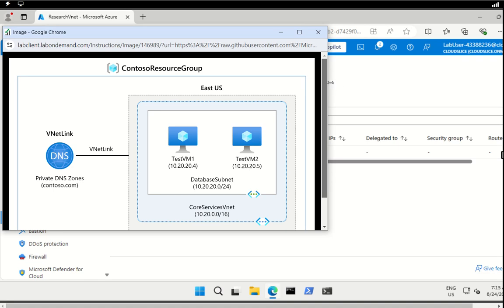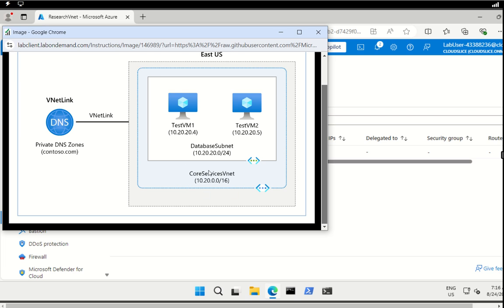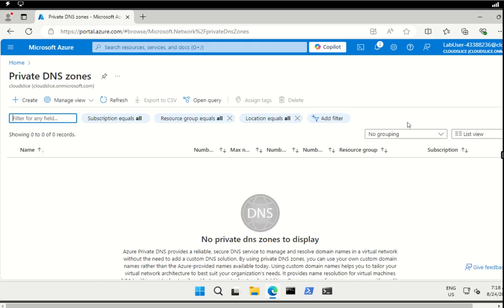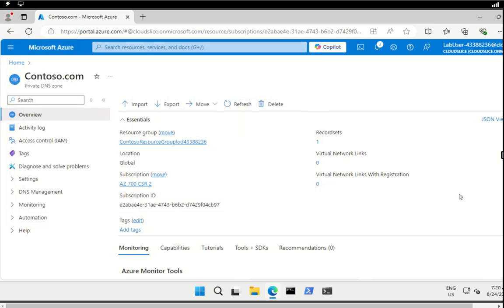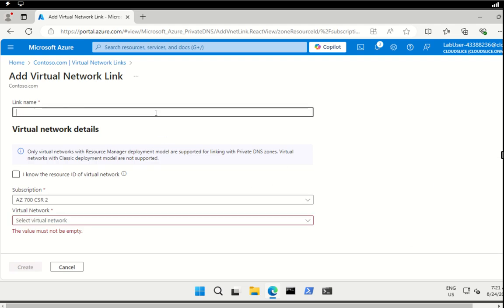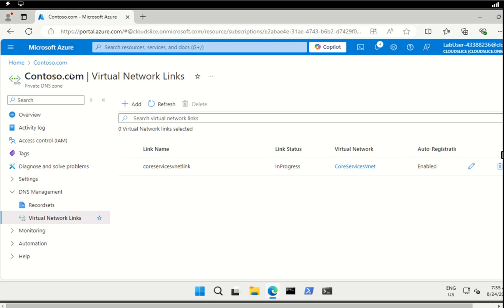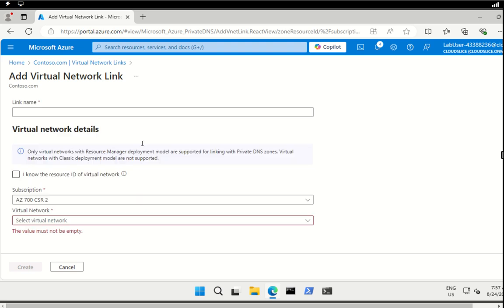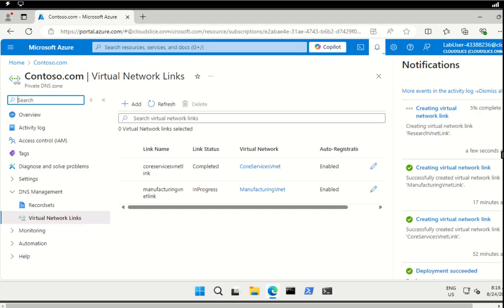Azure Networking Lab 1b